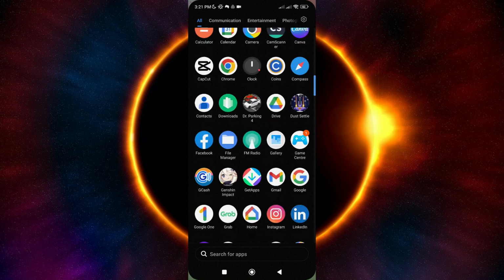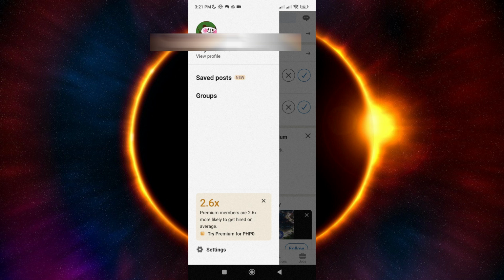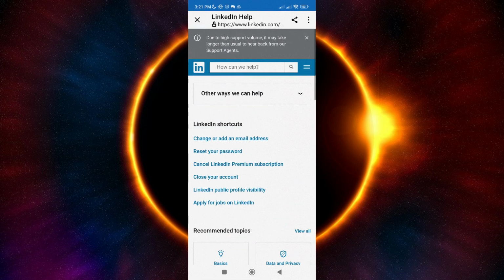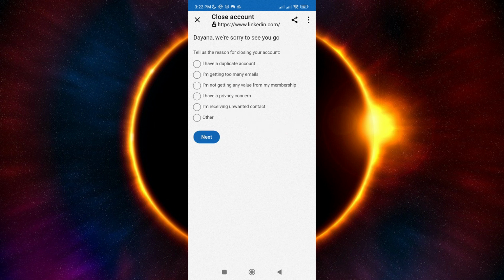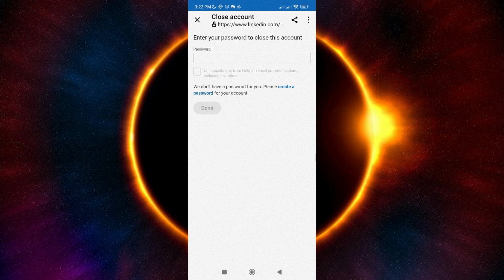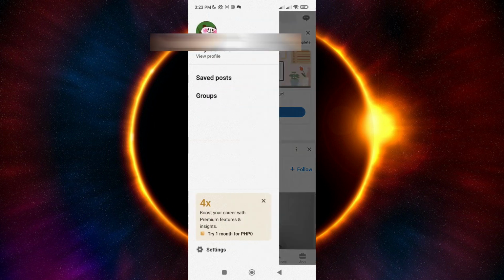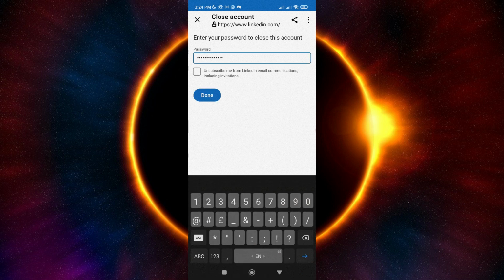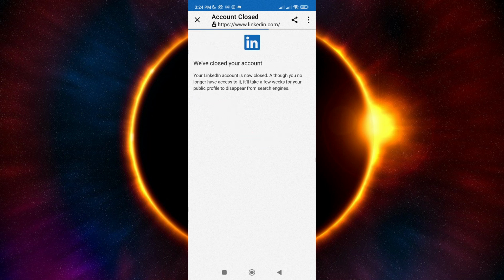How To Delete Linkedin Account On Phone (Basic Tutorial)